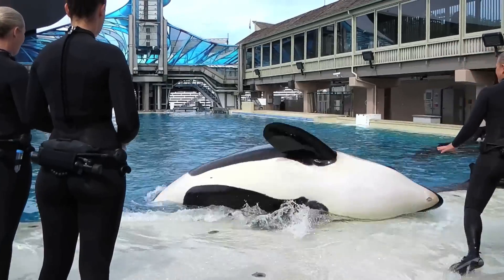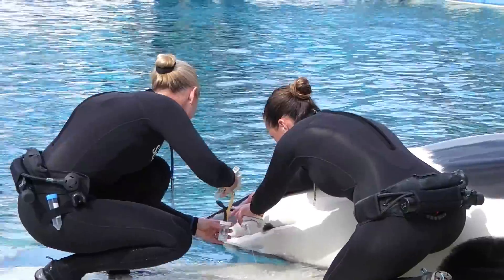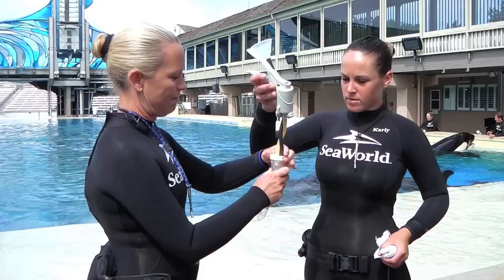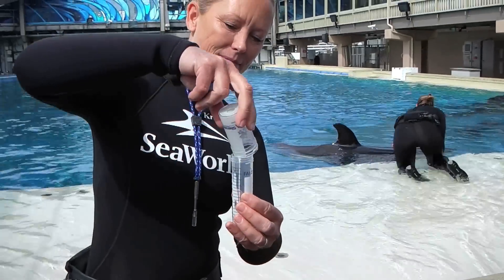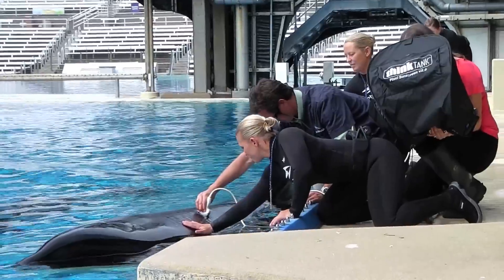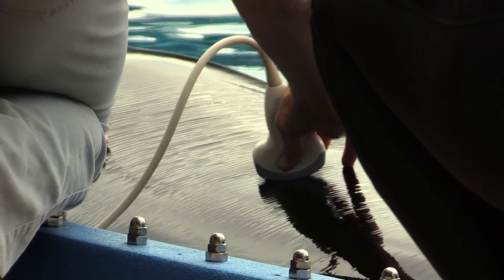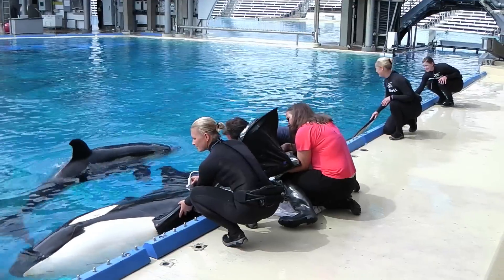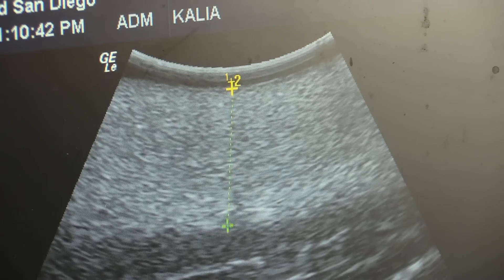Killer Whale Milk Study at SeaWorld San Diego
An important study being conducted here at SeaWorld San Diego has the potential to help endangered Southern Resident killer whales in the Pacific Northwest.

Dr. Dawn Noren, a research fishery biologist with the National Oceanic and Atmospheric Administration’s (NOAA) Northwest Fisheries Science Center, is studying milk and blood serum samples from new mom Kalia, one of the killer whales here at the park. By analyzing these samples, Dr. Noren will assess the dynamics of persistent organic pollutant (POP) transfer from female killer whales to their calves during gestation and lactation.

It is hoped that this multi-year study will provide insight into one of the key risk factors identified for the endangered Southern Resident killer whales in the Pacific Northwest. The high levels of POP may be having a harmful impact on this distinct killer whale population. The pollutants, which include DDTs, PCBs, and PBDEs, have been linked to reduced immune system efficiency and reproductive failure in other wild animal species. These compounds are transferred from mothers to their offspring during gestation and lactation and have health implications, particularly to first-born offspring who may receive higher concentrations pollutants through maternal transfer.

Blood samples from Amaya, Kalia’s nearly eight-month-old calf, are also being analyzed. Even though the pollutant levels in our park’s killer whales are lower than that of the Southern Resident whales due to their distinct diets, the results of this study can still be used to develop a clearer picture of the contaminant transfer process from females to their calves.

Dr. Noren’s research is a first-of-its-kind study to directly assess contaminant transfer from female killer whales to their calves as well as determine circulating pollutant levels. Repeated access to healthy killer whales at our parks over the course of lactation in a controlled and safe environment is the only way her research is possible.

While the intent is to gather data from multiple killer whale mothers and calves at SeaWorld over the next several years, the initial information acquired from this study with Kalia can be incorporated into future models that predict contaminant levels in individual whales and will inform risk assessments of pollutant-related health issues to wild Southern Resident killer whales.

About SeaWorld San Diego:
Located in San Diego’s scenic Mission Bay, SeaWorld is a world-class marine life adventure park. With awe-inspiring shows, thrilling rides and unforgettable face-to-face animal encounters, kids of all ages will enjoy exploring the wonders and adventures of the sea. Here you can watch exclusive videos highlighting our exciting rollercoasters, amazing shows, inspiring shows and unique festivals and events held throughout the year.

SeaWorld is one of the leading marine animal rescue organizations in the world, having rescued more than 29,000 animals in 50+ years. A common bond between the parks is their commitment and dedication to marine conservation and guest education.